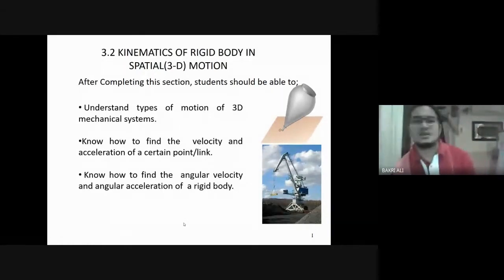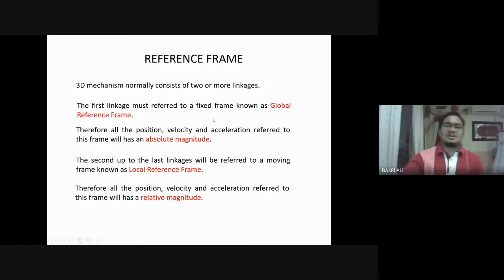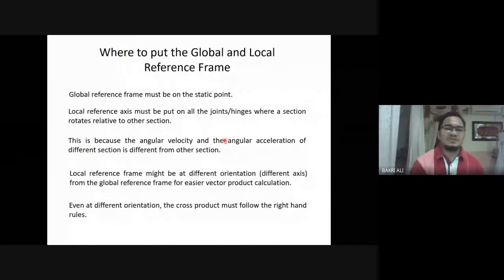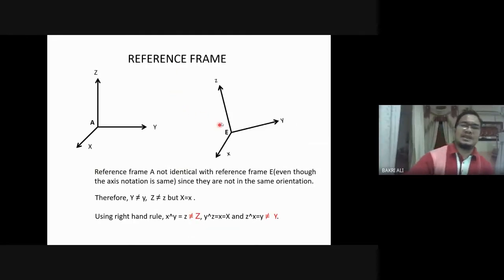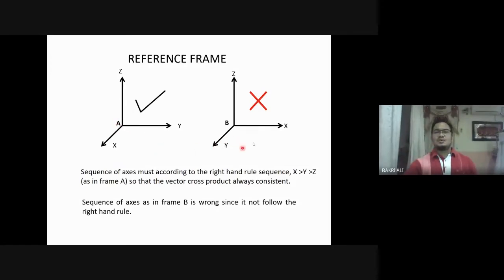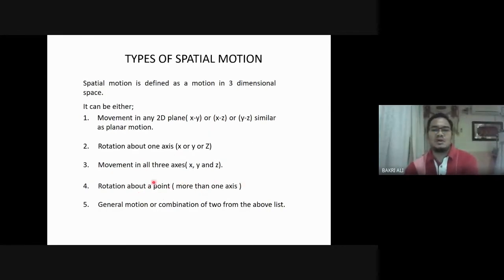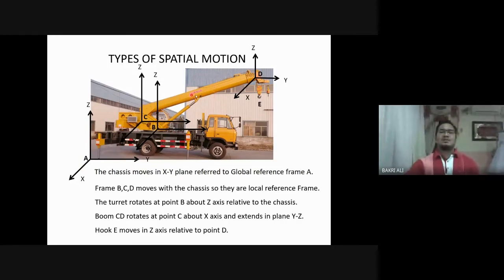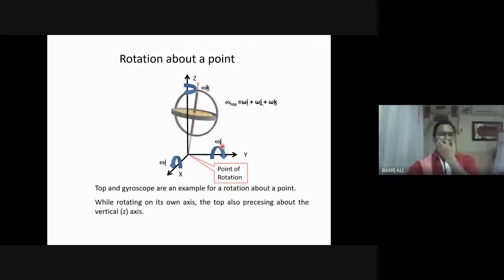3D Kinematics: Reference Axes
This video explains how to use reference axes for easy analysis of a mechanism moves in 3D space